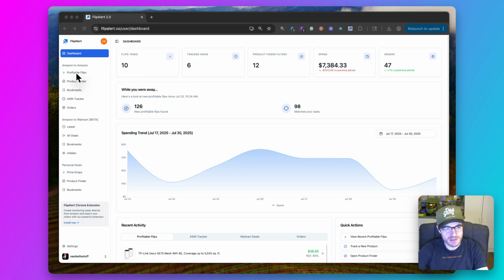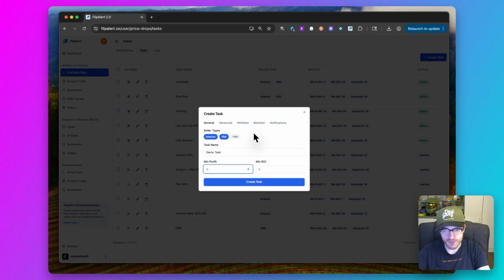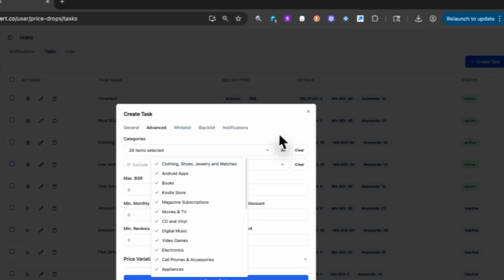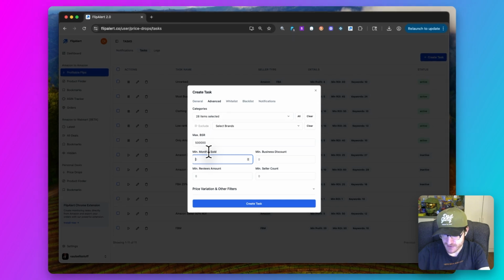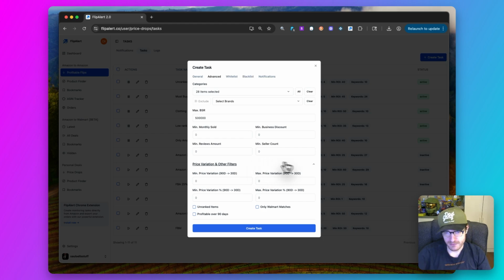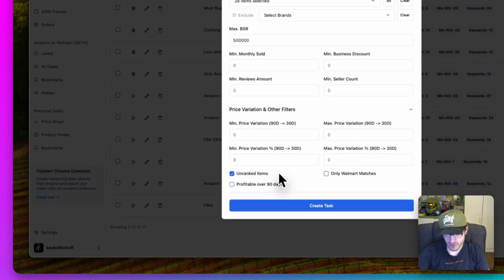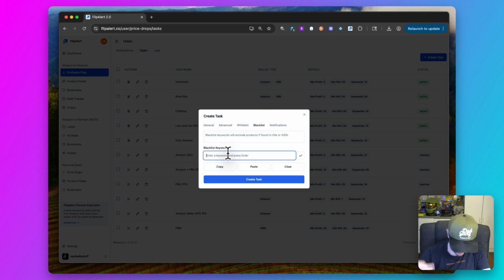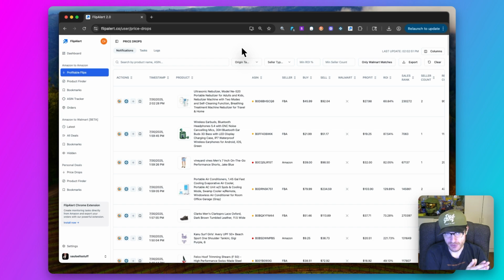FlipAlert: How to setup your Tasks for A2A Flips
In this tutorial Saul shows us how to setup our Tasks in the Profitable Flips module within FlipAlert.

This module allows us to control exactly what Amazon to Amazon Flips appear in our notifications by choosing from a variety of custom filters.